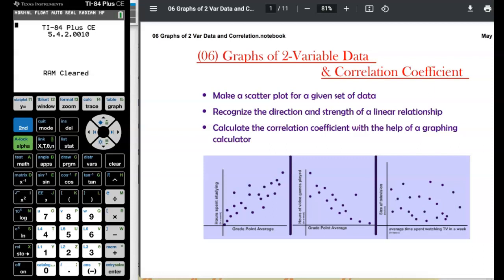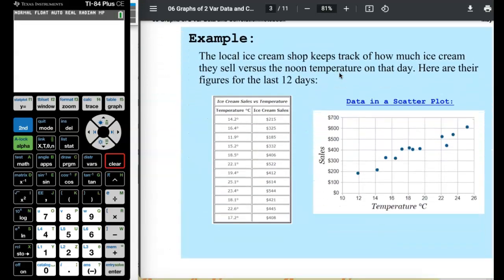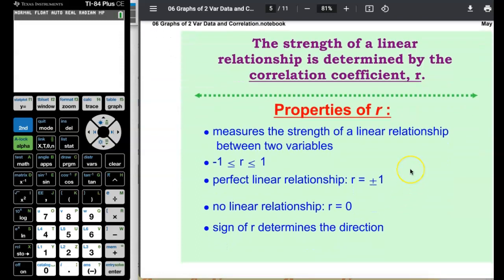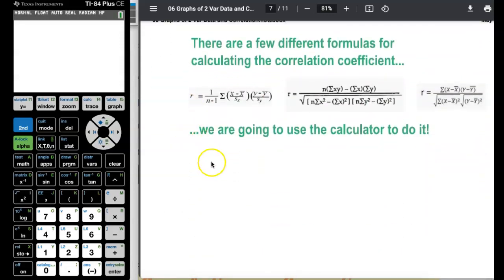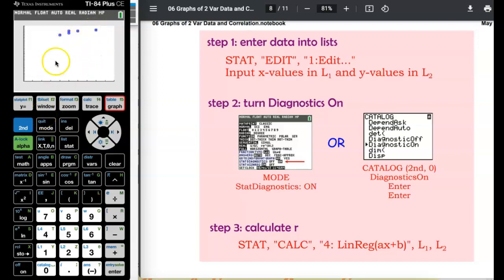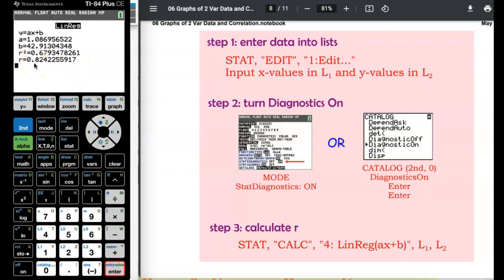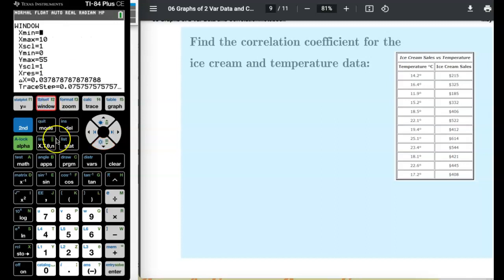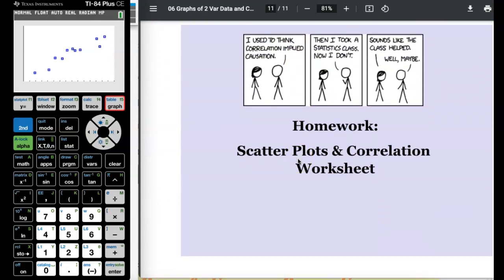HHA - Unit 16 Lesson 6 Graphs of 2 Var Data and Correlation